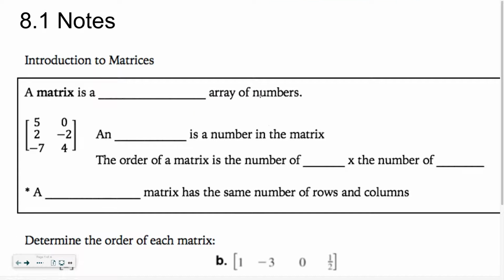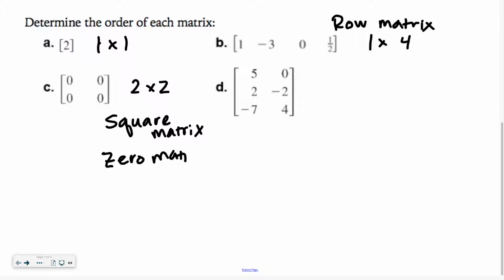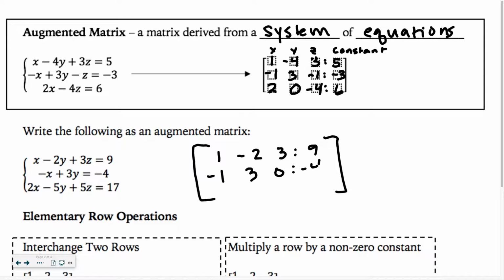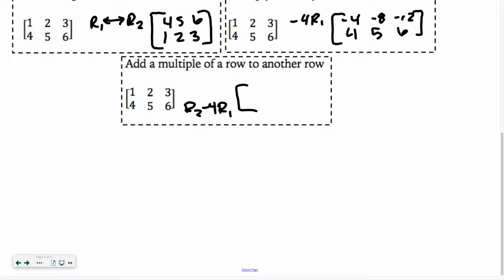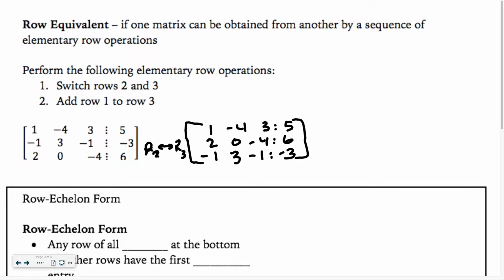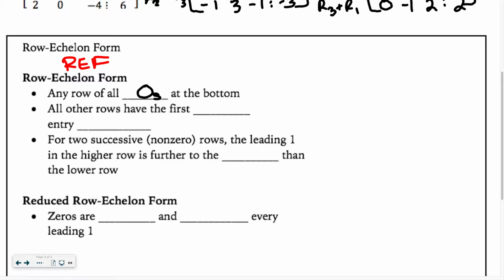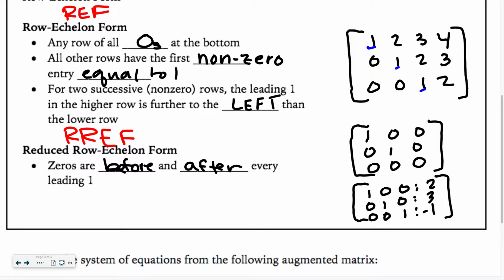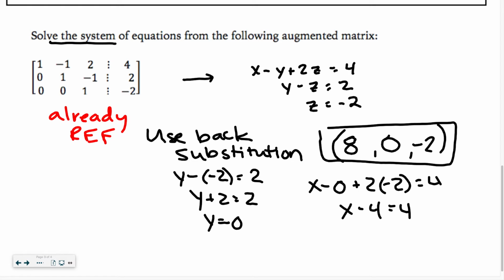Notes 8 1